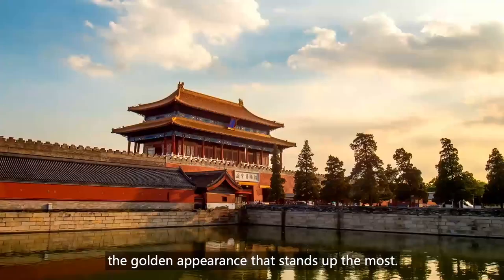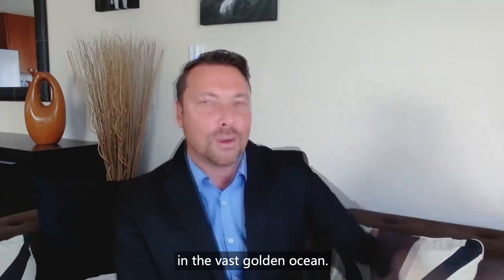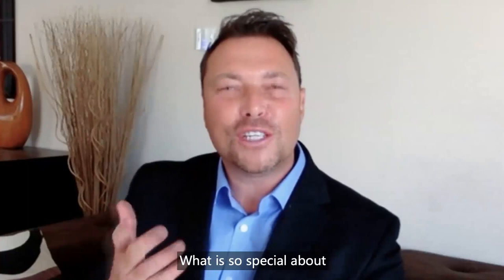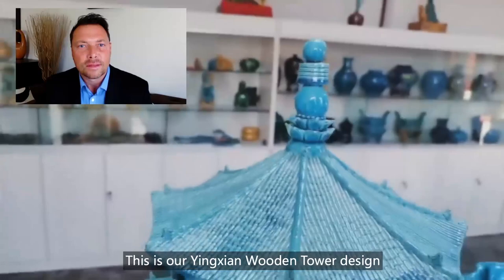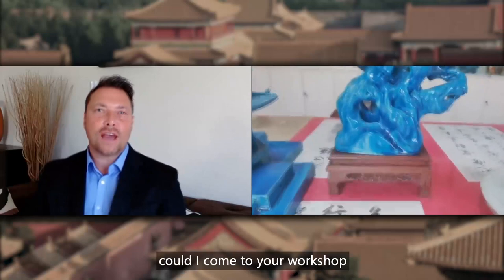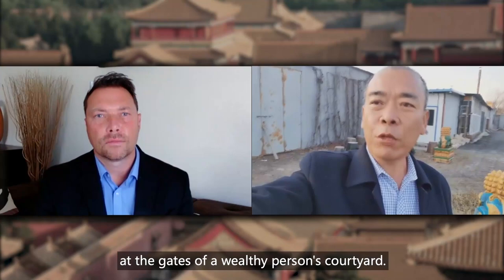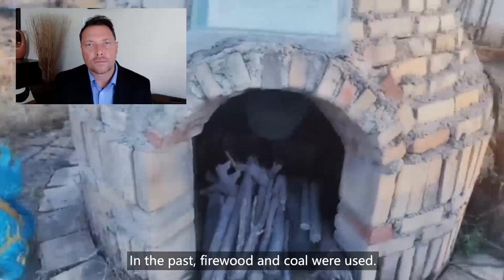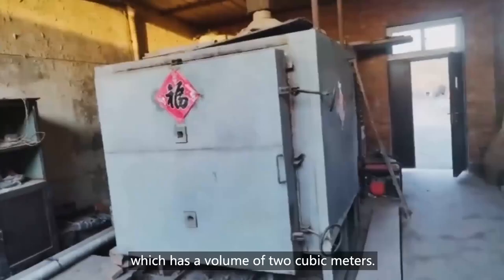British TV presenter talks to Su-style glazed art inheritor Su Yongjun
Have you been to the Forbidden City in China? Su family in north China's Shanxi province is one of the craftsmen producing the gorgeous yellow glazed roof tiles. The Su-style glazed art making has been passed down for 600 years. Follow British TV presenter Martyn Andrew to talk with the inheritor Su Yongjun and learn more about this intangible cultural heritage.